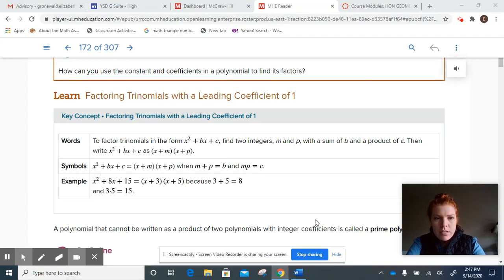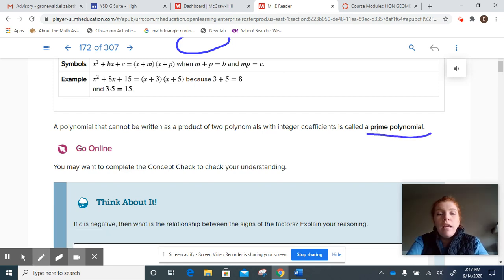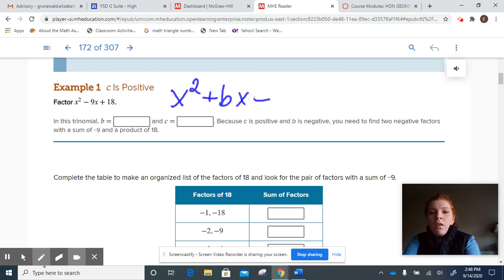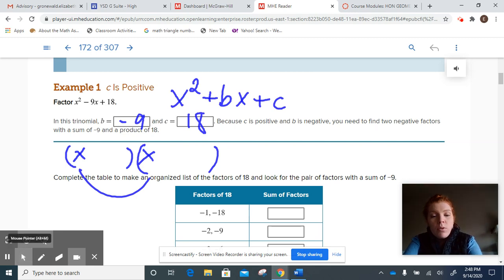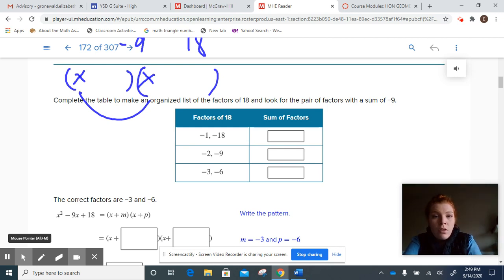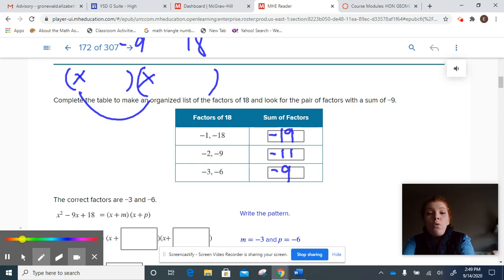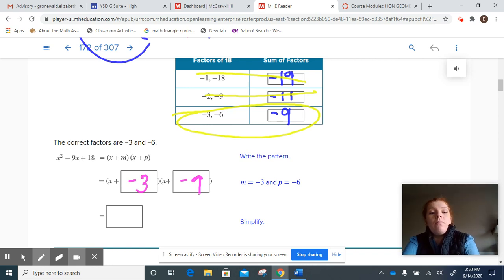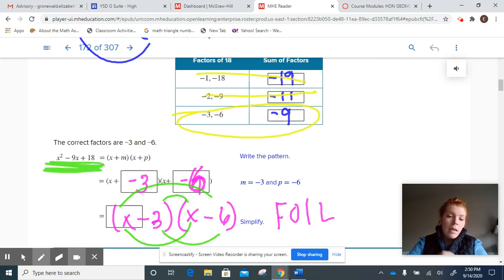10-6: Factoring Trinomials-Example 1